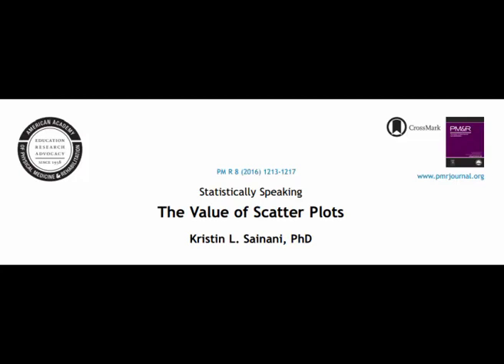The Value of Scatter Plots (Read-a-loud)